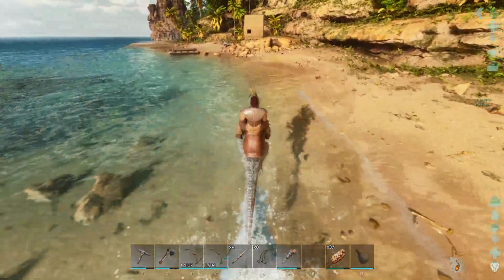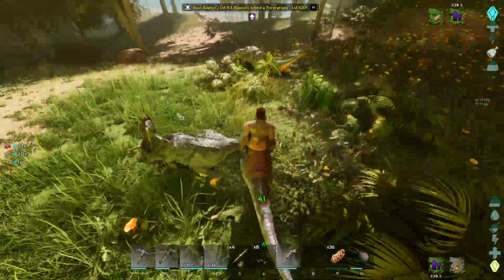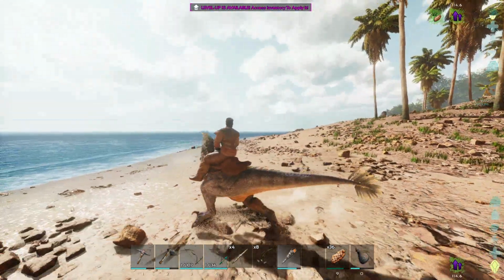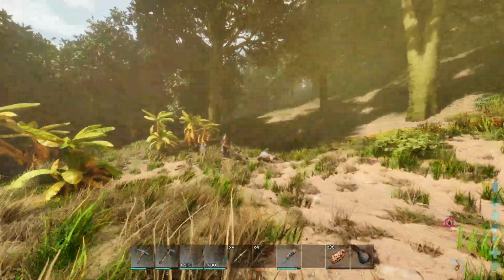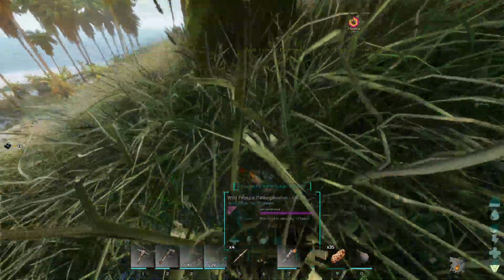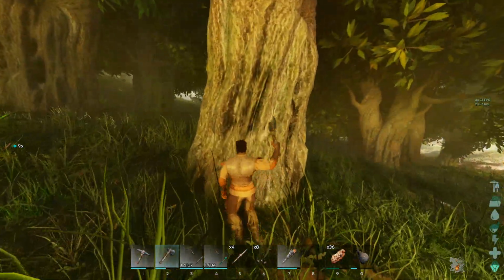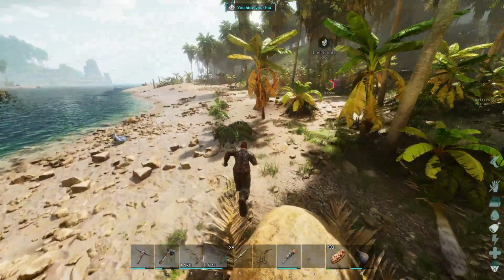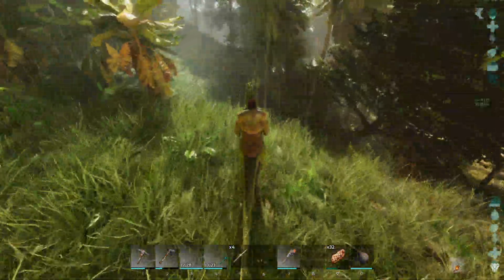ARK Survival Ascended Episode 6 Losing The Raptor But Taming A Better One!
it's a win-win ig